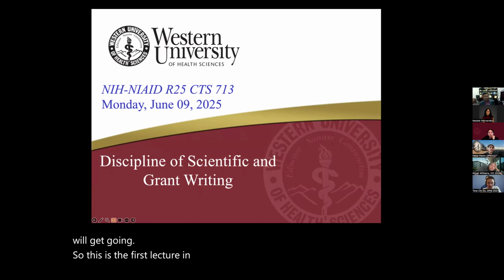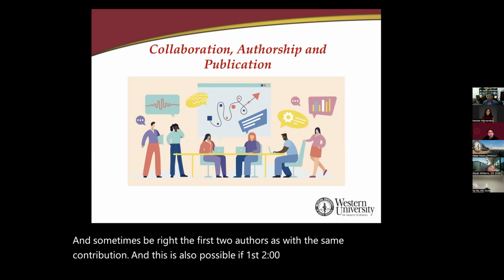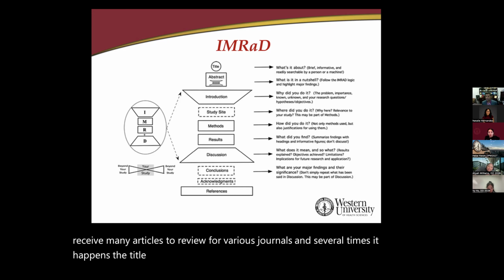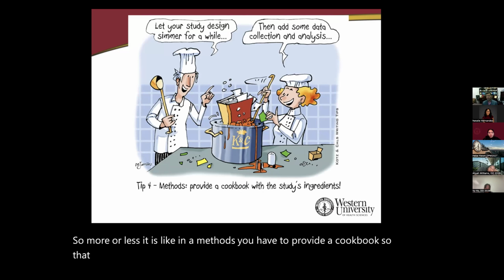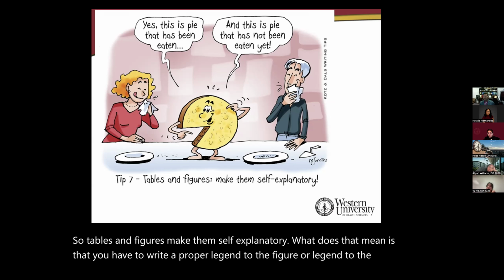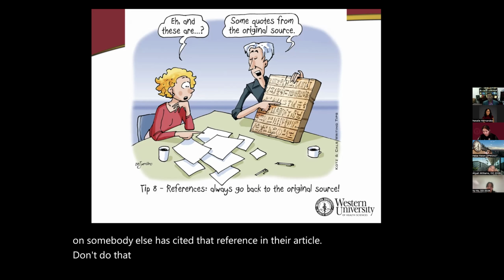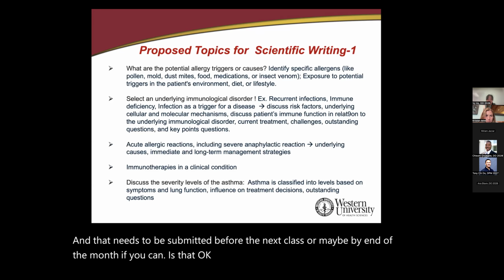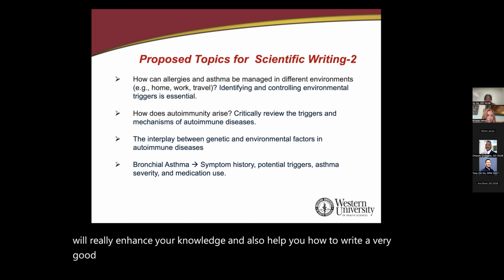6/9/2025 CTS 713 Lecture with Dr. Agrawal